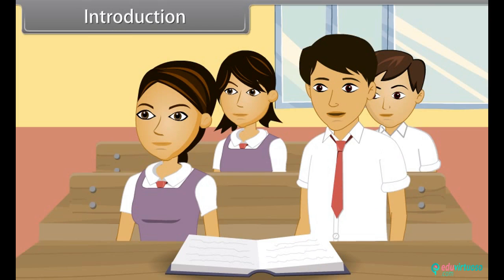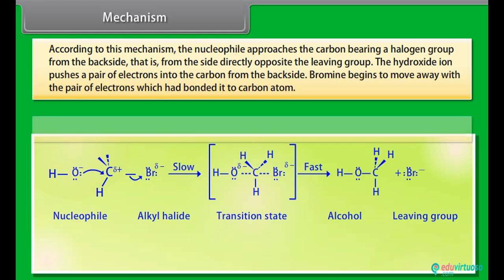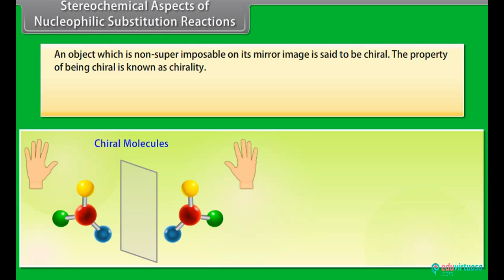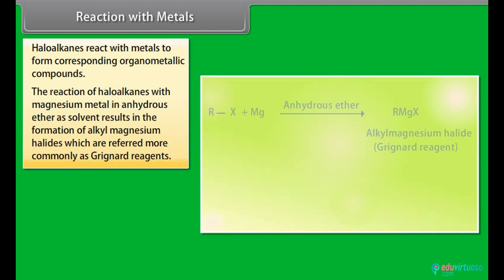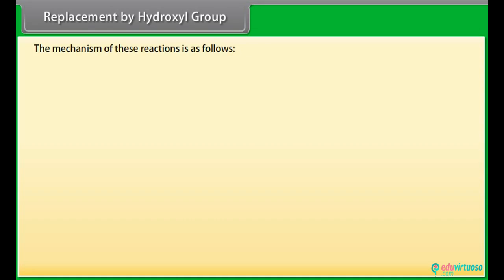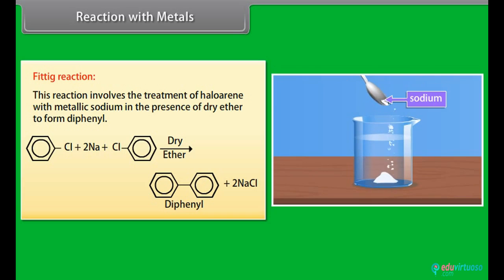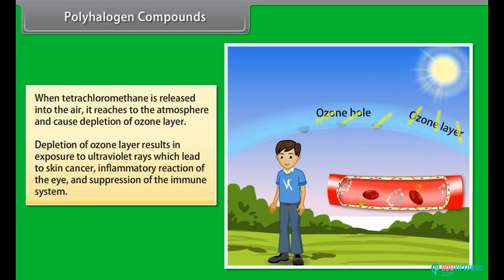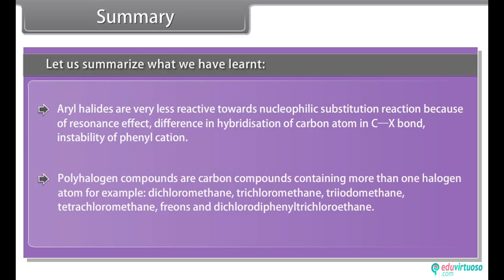Grade 12 | Chemistry | Haloalkanes and Haloarenes II | Free Tutorial | CBSE | ICSE | State Board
Welcome to our Class 12 Chemistry tutorial on Haloalkanes and Haloarenes II! 🌟 This video dives deep into the fascinating world of chemical reactions involving Haloalkanes, Haloarenes, and polyhalogen compounds. Whether you're preparing for exams or just curious about chemistry, this tutorial has got you covered!

What You'll Learn:
- Understand the chemical reactions of Haloalkanes
- Explore the chemical reactions of Haloarenes
- Define and describe polyhalogen compounds

Key Topics Covered:
- Nucleophilic substitution reactions (SN1 and SN2)
- Stereochemical aspects: chirality and optical isomerism
- Elimination reactions and the formation of alkenes
- Reactions with metals, including the Grignard reagent and Wurtz reaction
- Electrophilic substitution reactions in Haloarenes
- Detailed discussion on polyhalogen compounds and their uses

For more free resources, visit our platform Instyn provides a wealth of educational materials to help you succeed in your studies.